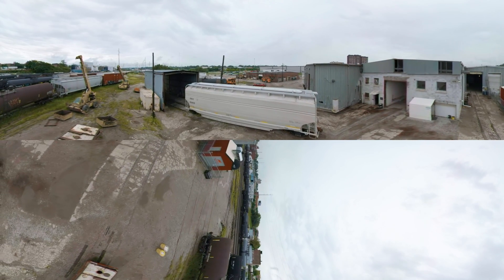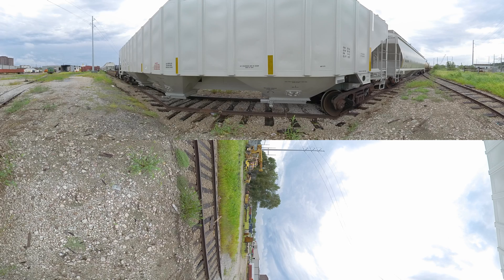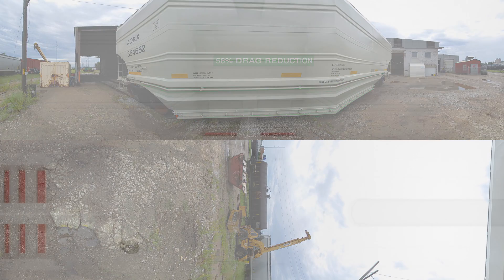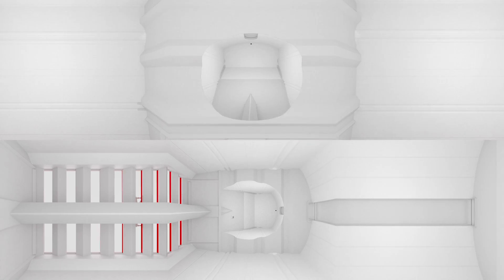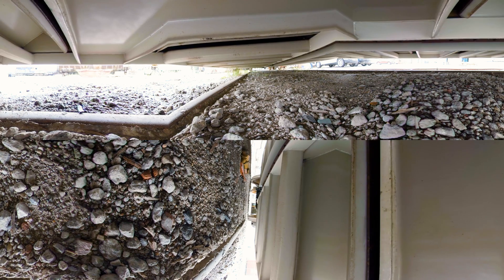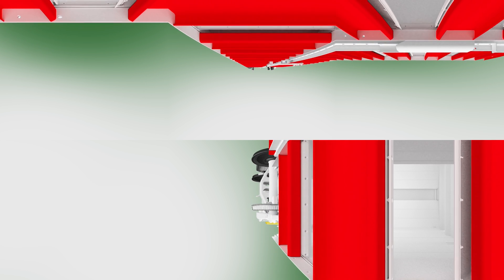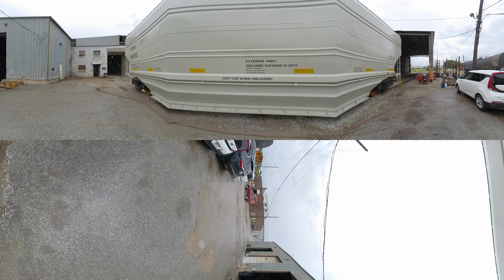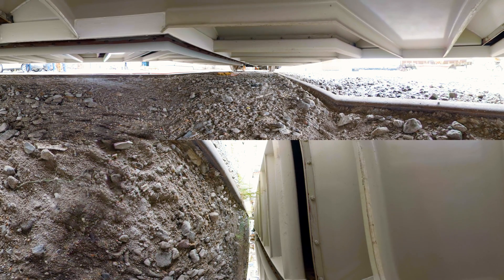Tsunami Gate™ Virtual Reality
Put on your virtual reality headset or Google cardboard and learn about Greenbrier's new, revolutionary Tsunami Gate™ on the 5,185 covered hopper railcar.